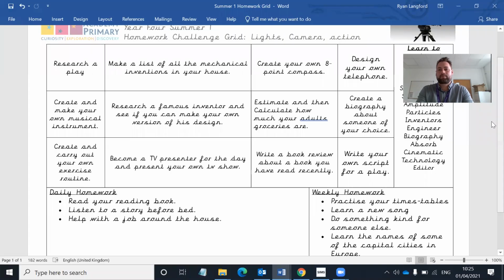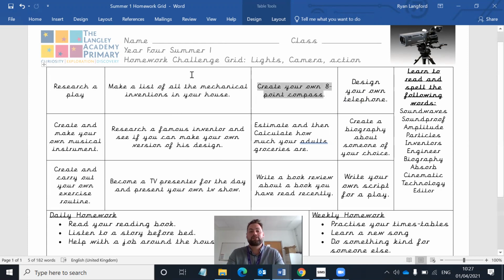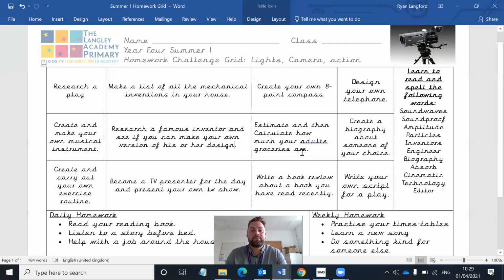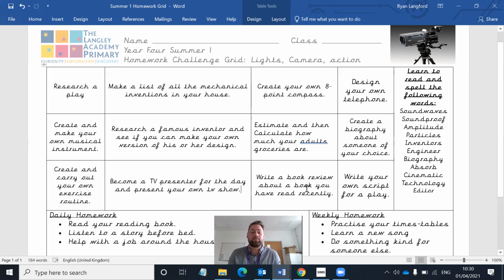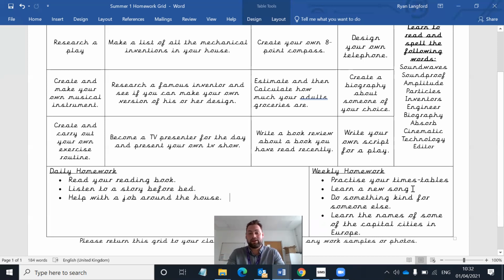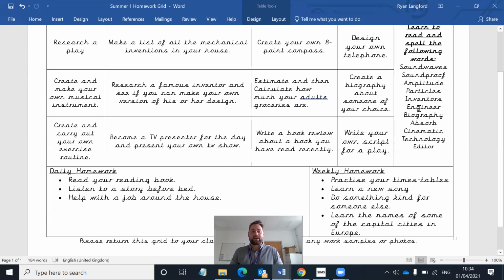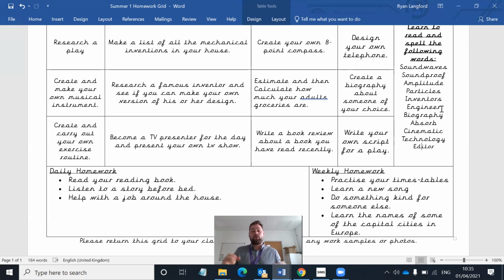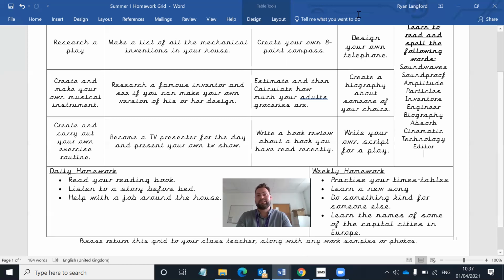Year 4 Easter Work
Here are a few activities for the children to occupy themselves with during the Easter holidays.